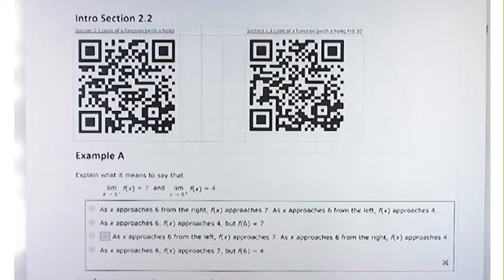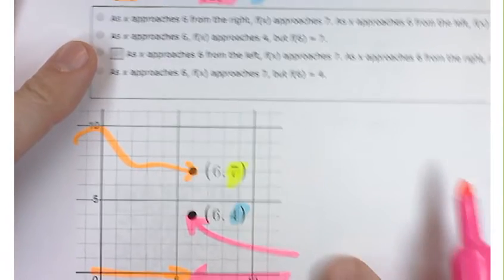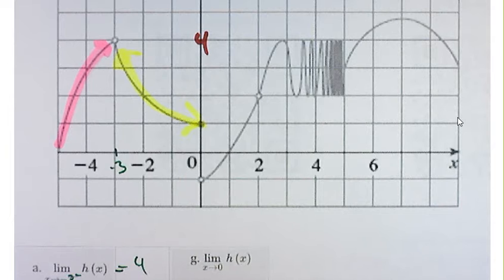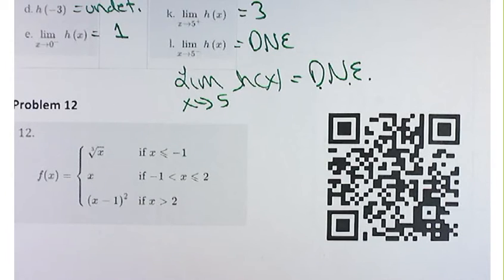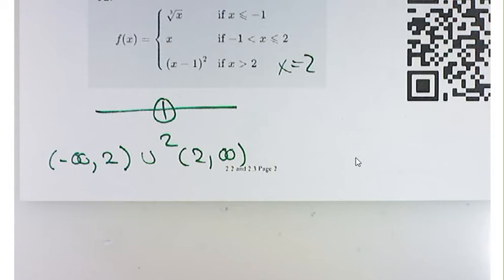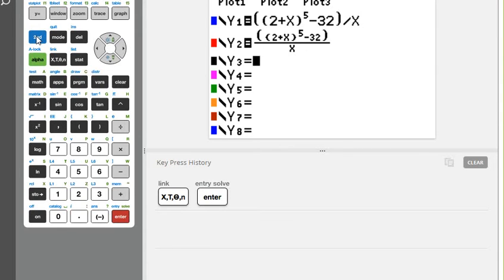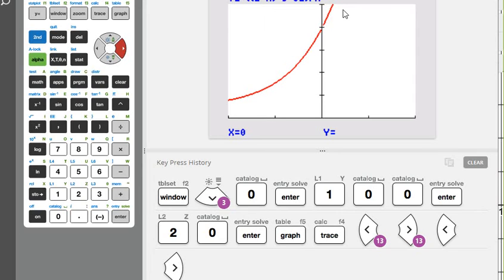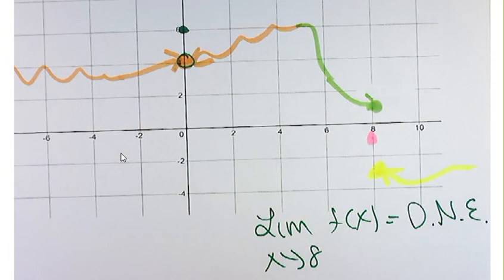Section 2.2 Intro to limits (Summer 2022)